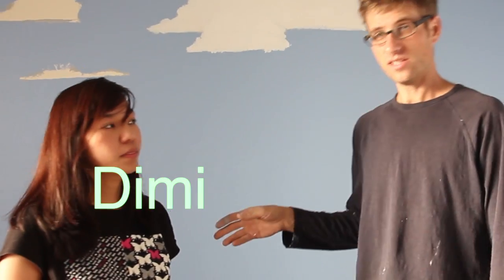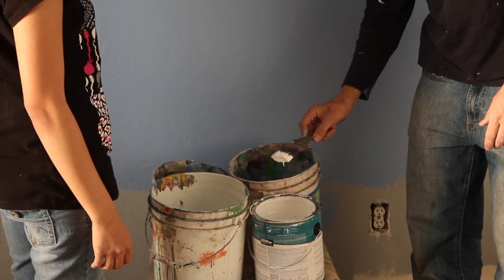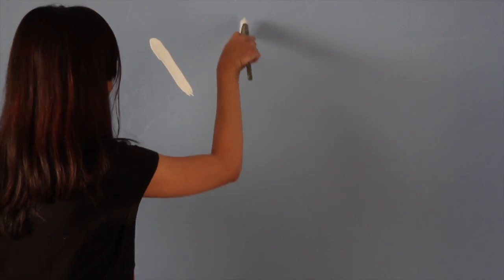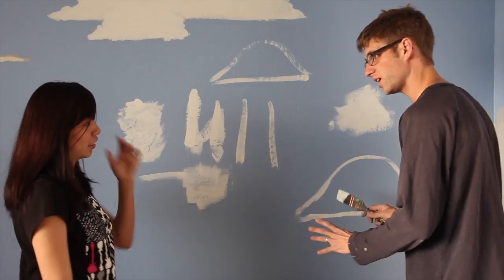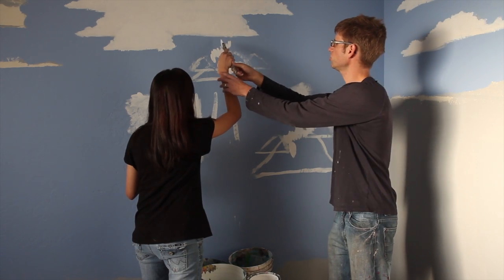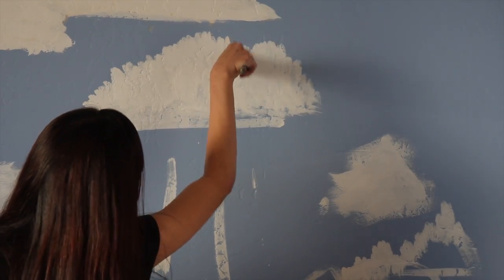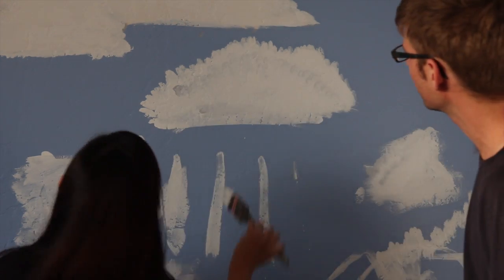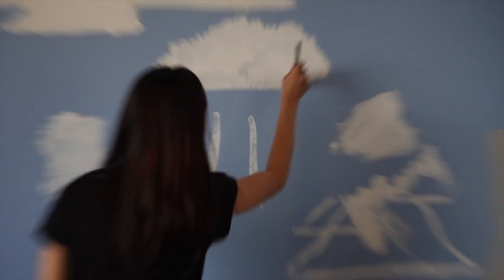Dimi Paints a Cloud with Mural Joe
Mural Joe teaches Dimi, who has never painted before, how to paint a cloud in her baby Ethan's room.